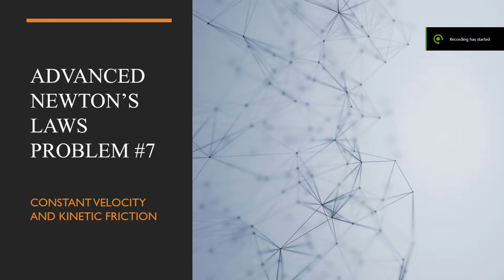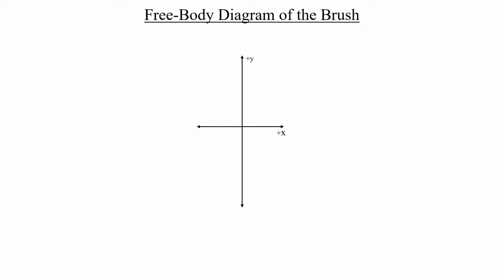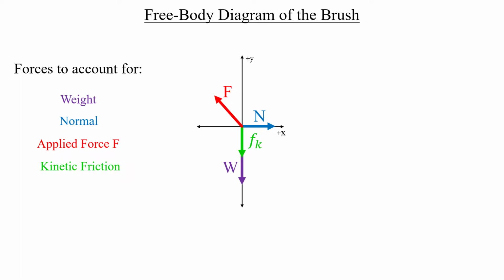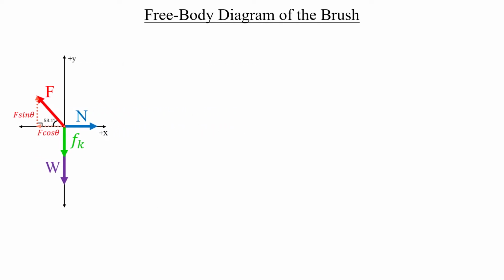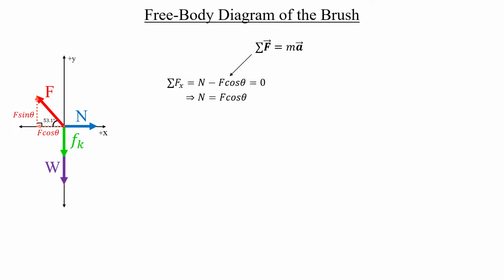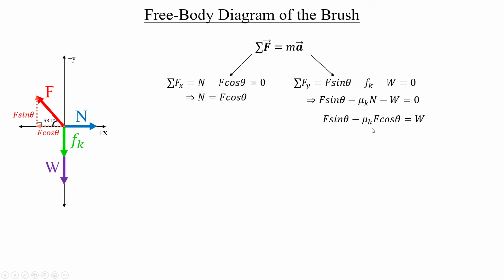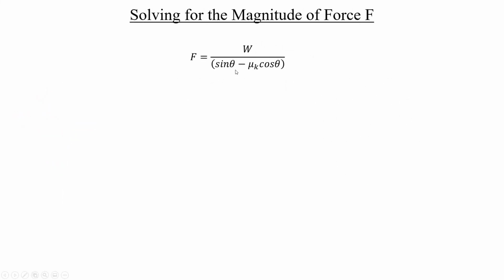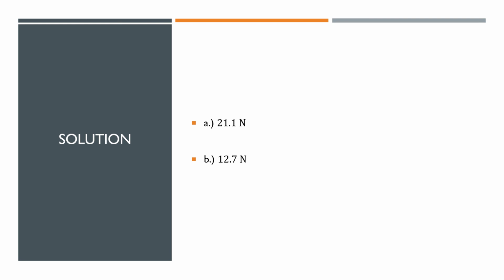Advanced Newton's Laws Problem #7 - Constant Velocity and Kinetic Friction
A window washer pushes his scrub brush up a vertical window at constant speed by applying a force F. The brush weighs 15.0 N and the coefficient of kinetic friction is 𝜇_𝑘 = 0.150. Calculate:

a.) The magnitude of the force F.
b.) b.) The normal force exerted by the window on the brush.

Problem Description 0:05
Free-Body Diagram Setup 1:14
Applying Newton's 2nd Law 3:04
Solving for Magnitude of F 6:00
Solving for Normal Force N 6:34
Solution Card 7:09